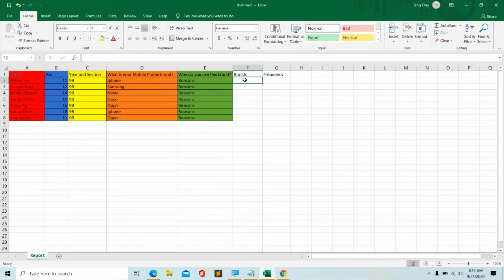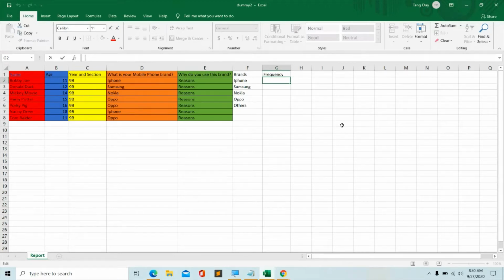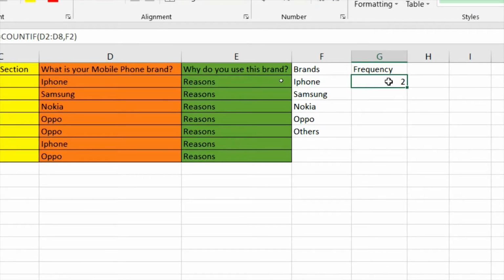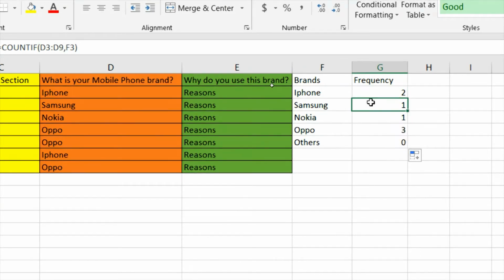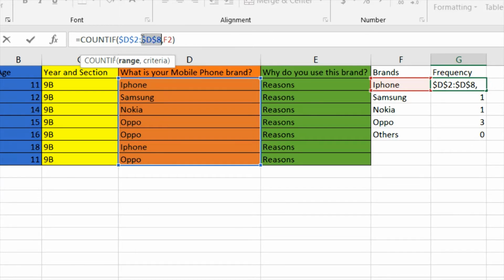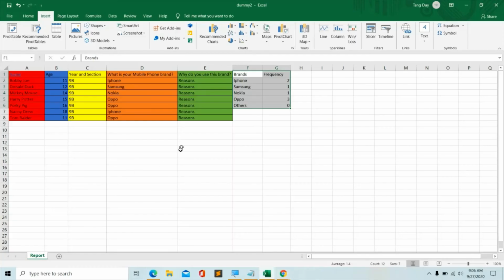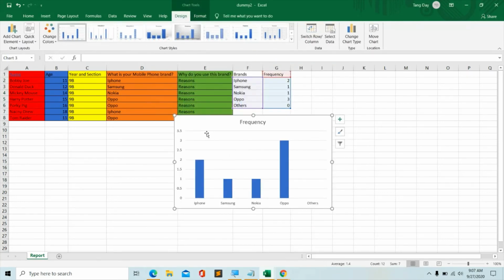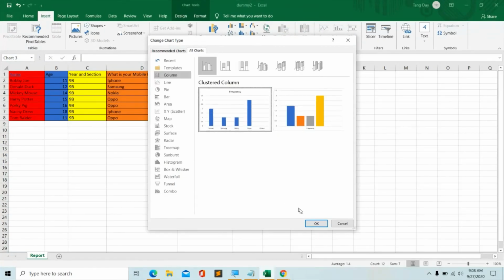HOW TO USE COUNTIF, ADD CHART MS Excel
MS Excel COUNTIF, Adding Charts ( Beginners )